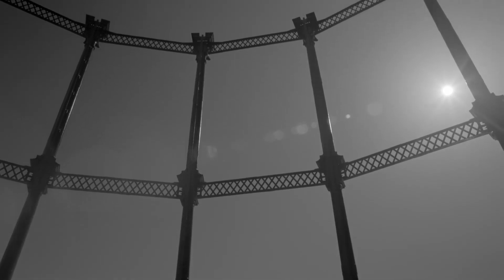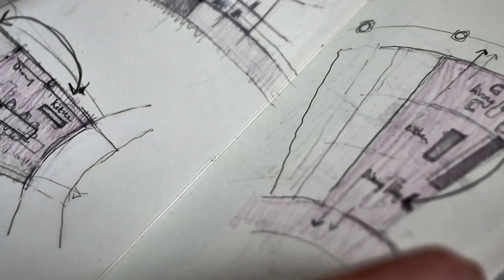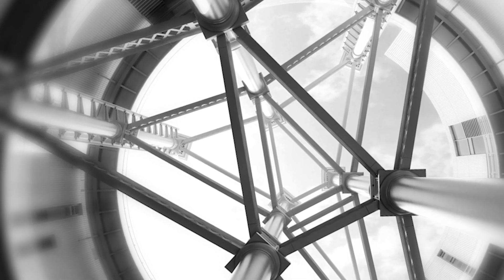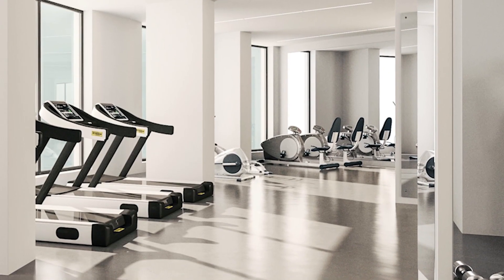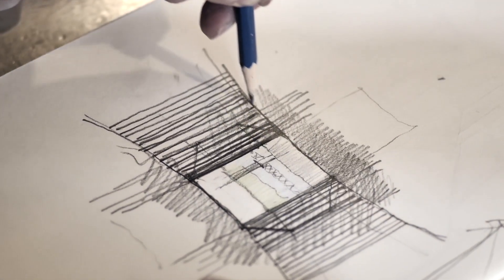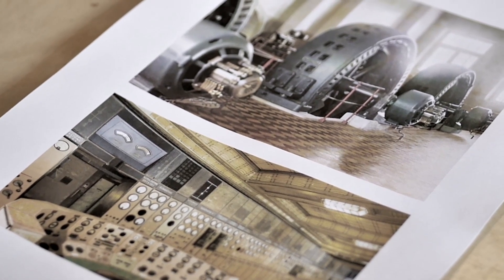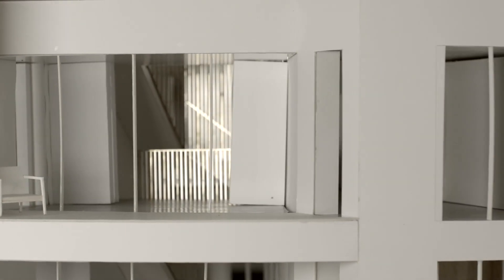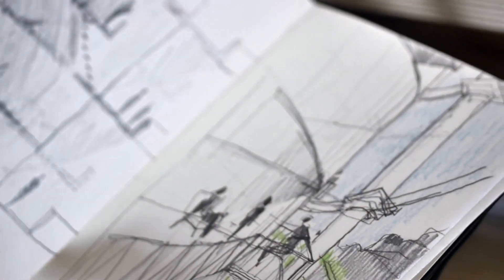Gas Holders By Argent | King's Cross | Knight Frank Middle East